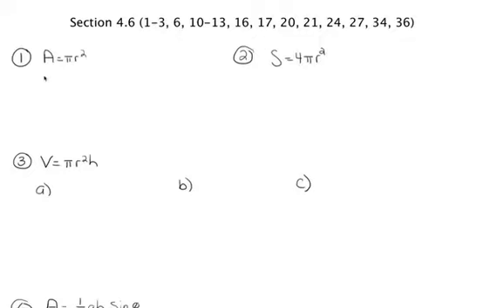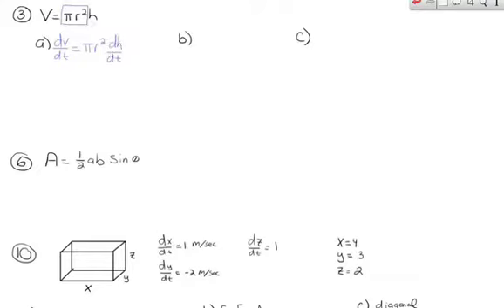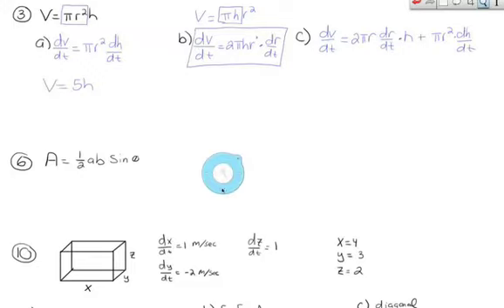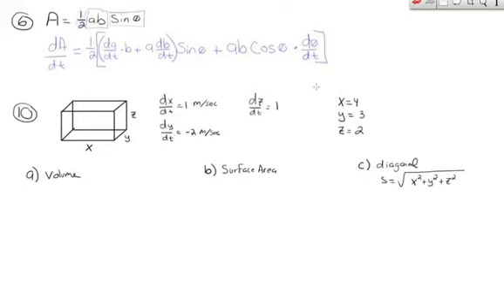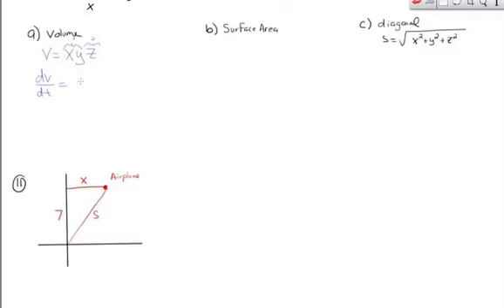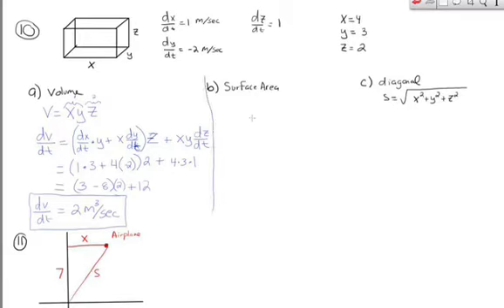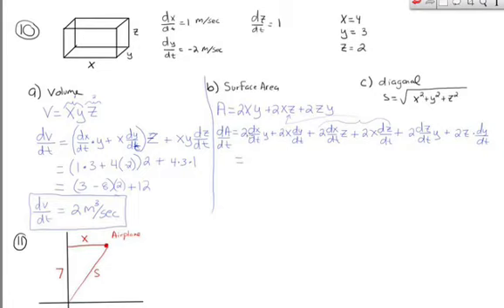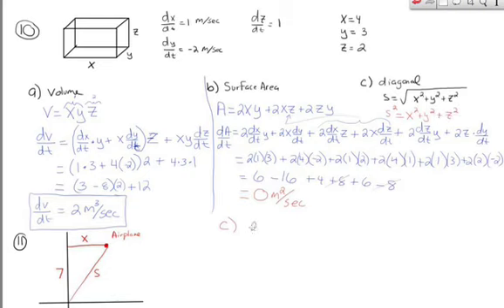Section 4 6 pt1